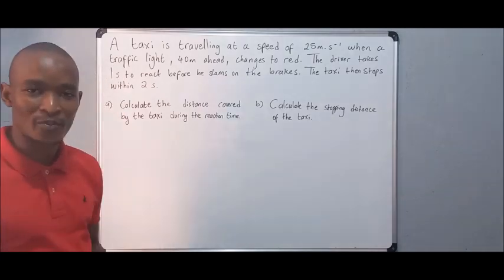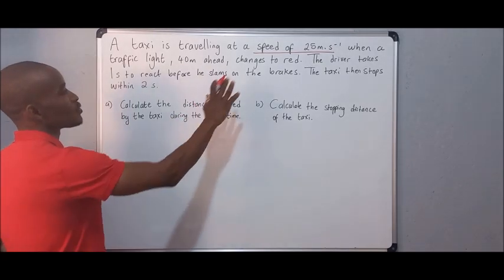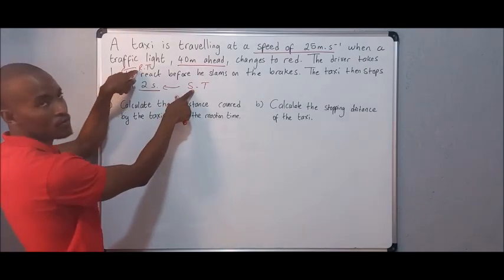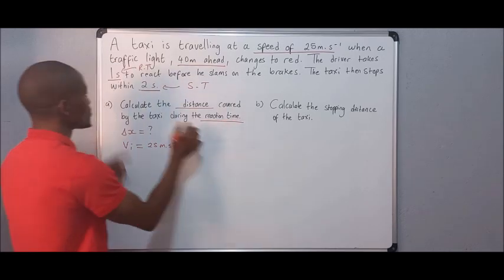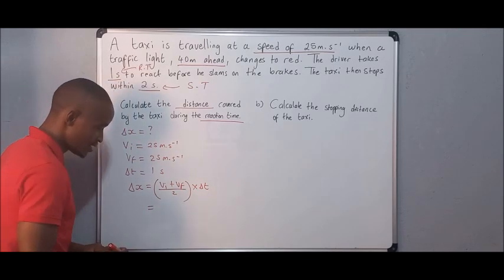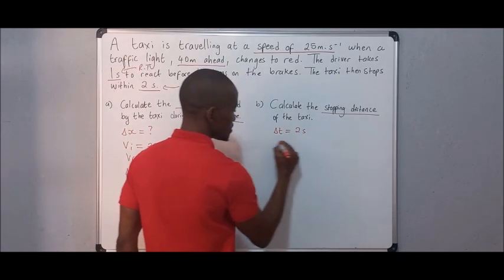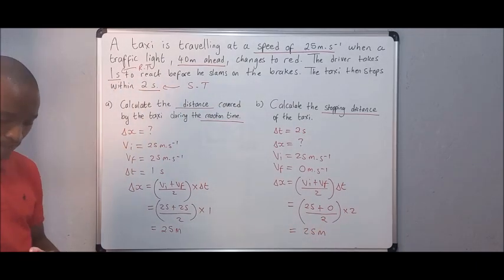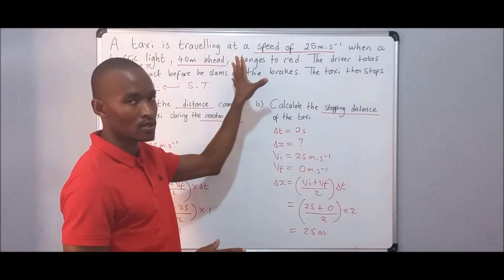Physics | Kinematics | Motion in One Dimension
Motion in one dimension refers to the movement of an object along a straight line. It involves studying the position, velocity, and acceleration of the object as it undergoes displacement in a single direction.

Key concepts in motion in one dimension include:

1. Position: The position of an object is its location along the chosen coordinate axis. It is often represented by the symbol "x" and can be measured relative to a reference point.

2. Displacement: Displacement refers to the change in position of an object. It is a vector quantity and is determined by the difference between the final and initial positions of the object. Displacement can be positive, negative, or zero, depending on the direction of movement.

3. Distance: Distance is the total length covered by an object during its motion. It is a scalar quantity and is always positive. Unlike displacement, distance does not take into account the direction of motion.

4. Velocity: Velocity is the rate at which an object changes its position with respect to time. It is a vector quantity that combines the speed of the object and its direction of motion. The average velocity is calculated as the displacement divided by the time interval.

5. Speed: Speed is the magnitude of velocity and represents how fast an object is moving without considering its direction. It is a scalar quantity and is calculated by dividing the distance traveled by the time taken.

6. Acceleration: Acceleration is the rate at which an object changes its velocity with respect to time. It is a vector quantity and is calculated as the change in velocity divided by the time interval. Acceleration can be positive (increasing velocity), negative (decreasing velocity), or zero (constant velocity).

The equations of motion in one dimension, derived from the principles of calculus and kinematics, allow for the mathematical description of the relationships between position, velocity, acceleration, and time. These equations include the equations for displacement, velocity, and acceleration in terms of initial conditions, time, and constant acceleration.

Motion in one dimension is a fundamental concept in physics and serves as a building block for understanding more complex motion scenarios in multiple dimensions and other branches of physics, such as dynamics and kinematics.

Go out there and be Excellent!

For further engagement, click on the various playlists and binge watch a series of interesting physics.